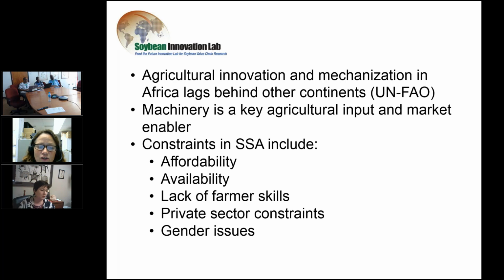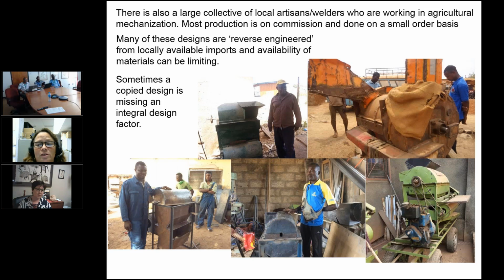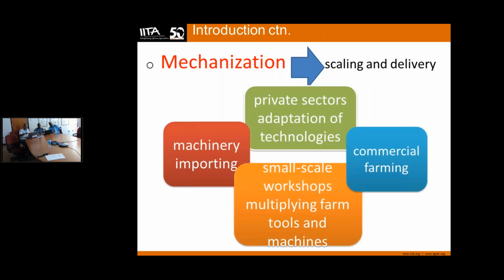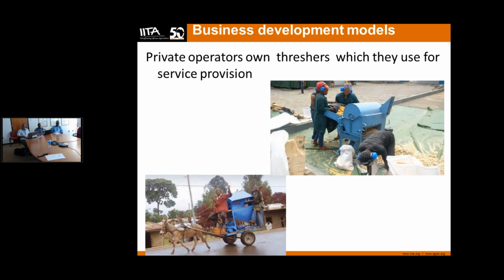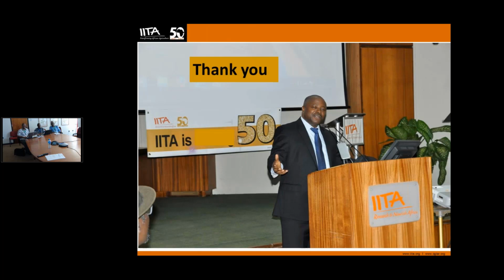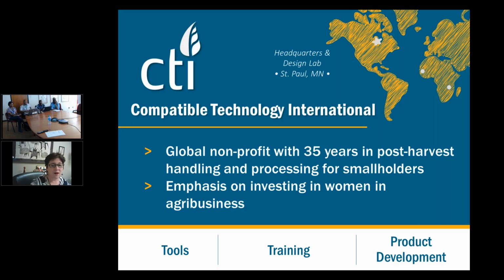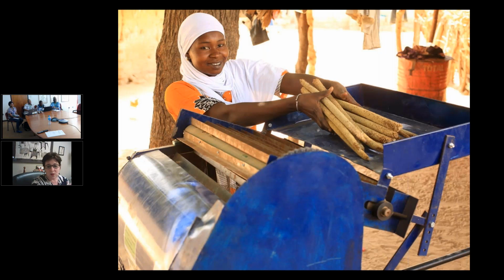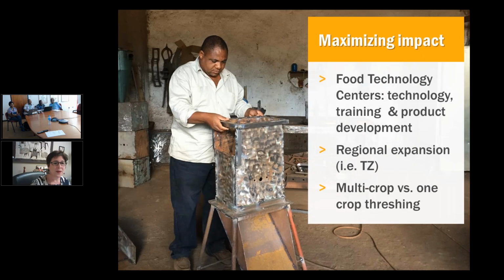SIL Webinar: Improving Mechanization for African Smallholder Farmers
The low level of mechanization in many areas of Africa can be a major impediment to increasing agricultural production. Imported equipment is often expensive, difficult to source and not easily repairable. One way to prevent “equipment graveyards” is to support local manufacturing and repair of agricultural equipment.  For local manufacturing to be successful both high quality designs and production materials must be available. Manufacturers face difficulties in keeping production costs affordable in areas where demand is low due to low farm income.

Several organizations are working to improve access to agricultural mechanization in Africa with post-harvest technologies such as mechanical threshers. Two leaders in sub-Saharan Africa include the International Institute of Tropical Agriculture (IITA) and Compatible Technology International (CTI).

IITA and CTI will present the kick-off webinar on May 3, 2017 in the Improving Mechanization for African Smallholder Farmers Webinar Series hosted by the Feed the Future Innovation Lab for Soybean Value Chain Research (Soybean Innovation Lab, "SIL").